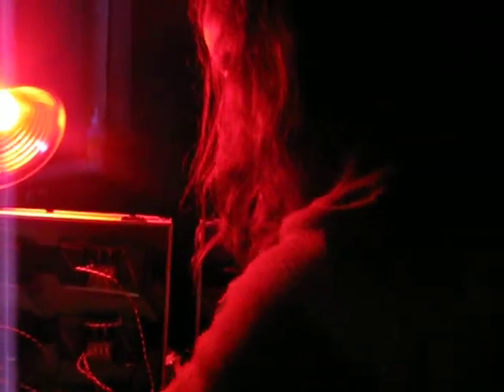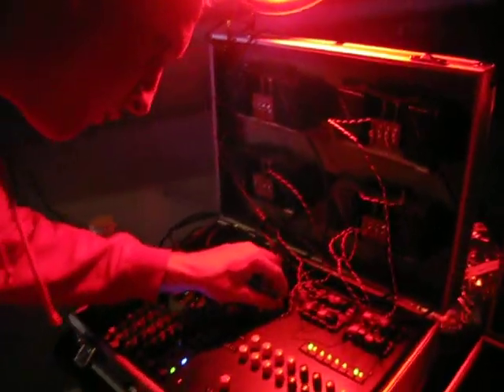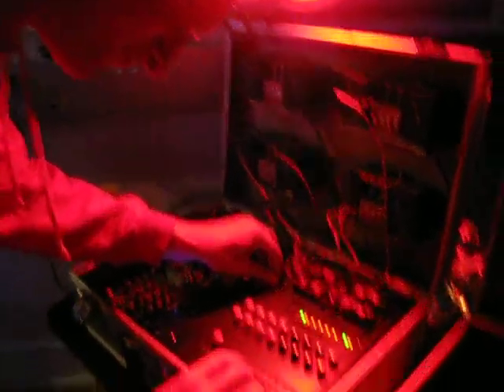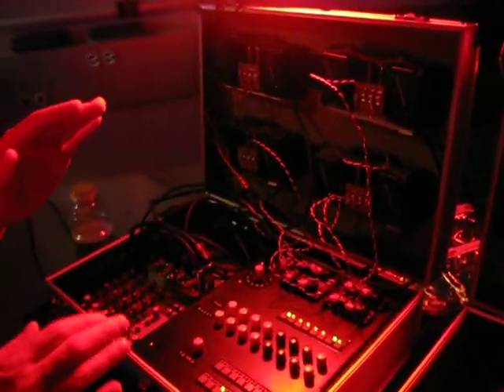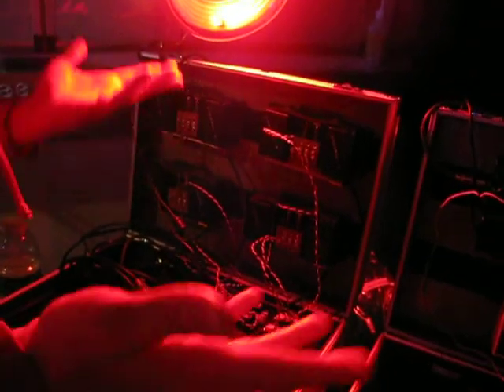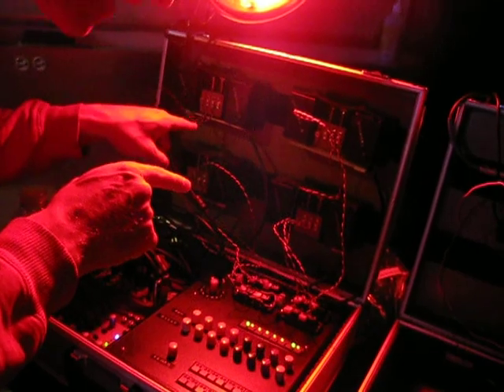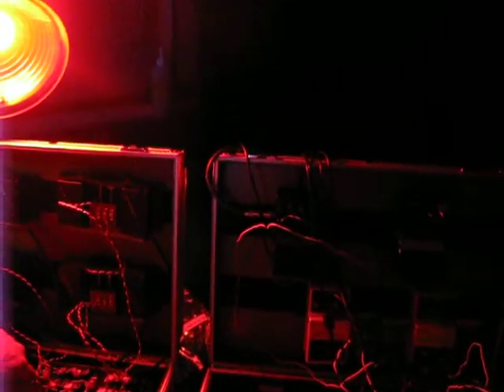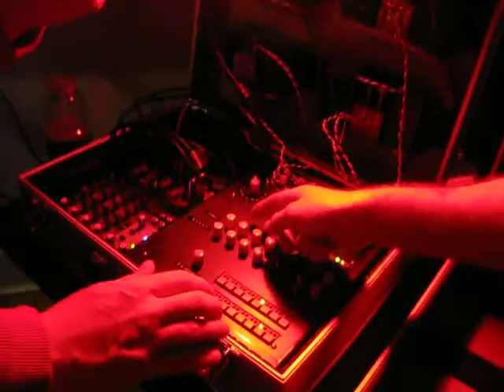Steve Litt ITP Spring show